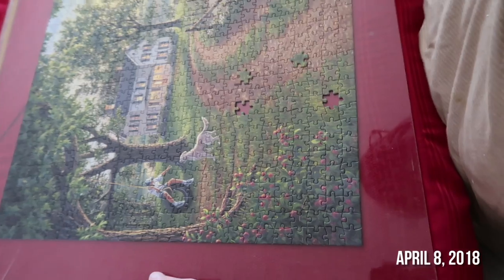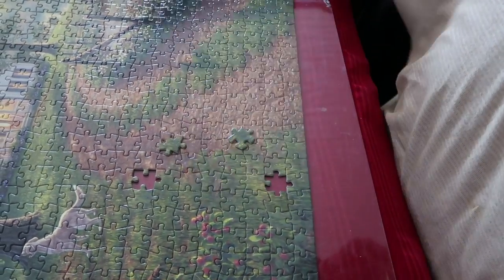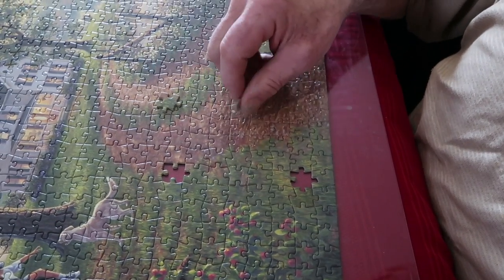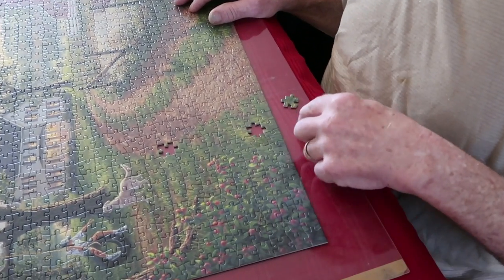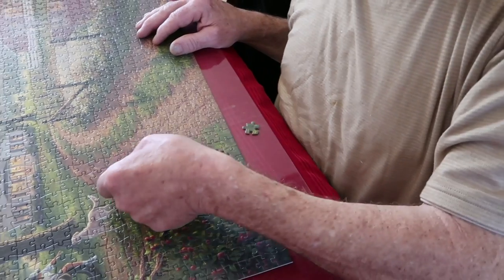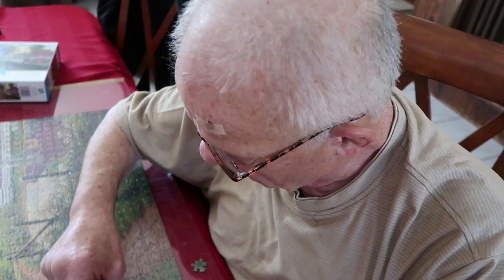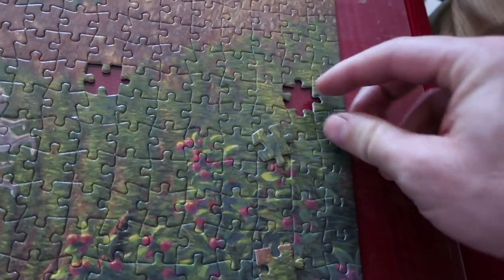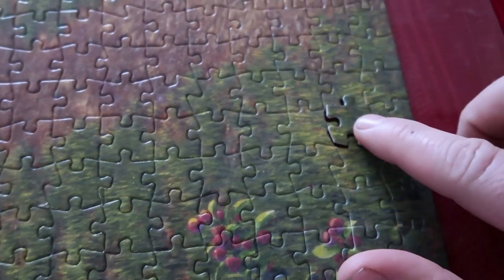Puzzle Predicament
A puzzle problem and old videos.
(did you catch the muscle shots blinking up for a moment?  I forgot to delete them from the last project when i was making this episode.  I am just going to leave them in anyway rather than change and reupload.)

VLOGGER 1on1:
Interview unique vloggers from around the world

DRONE - DJI Mavic Drone

This is JY_VLOG #522